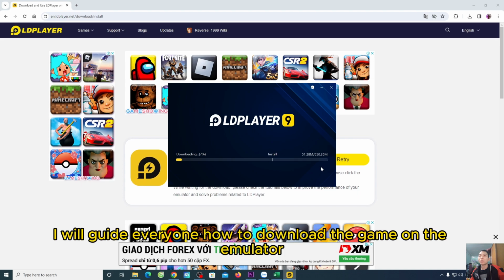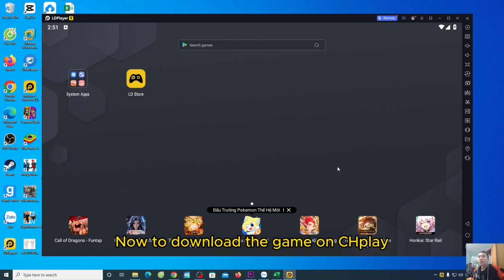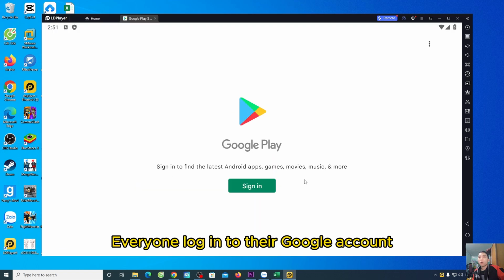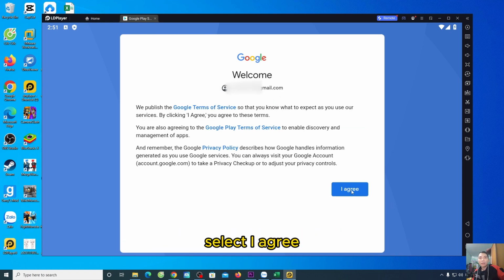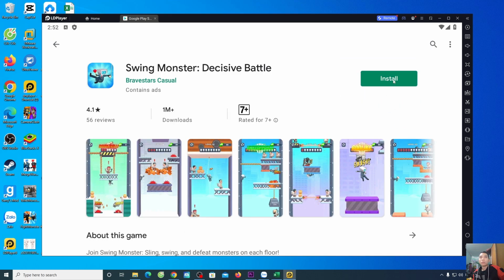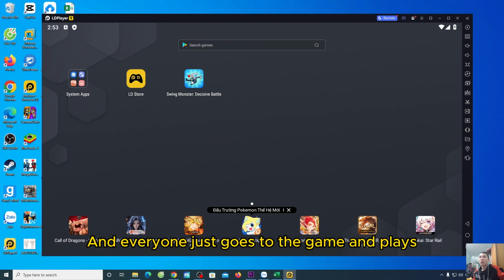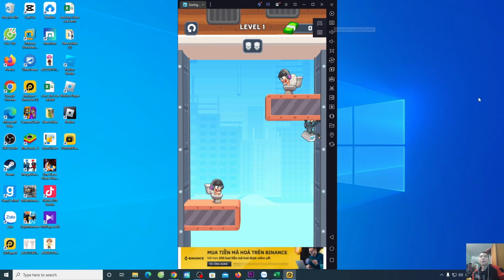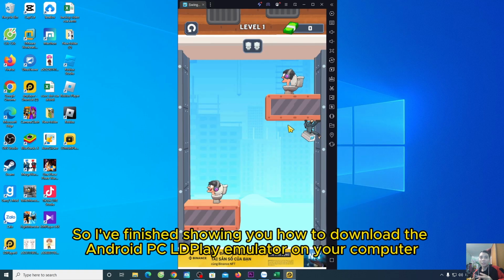How to download and install Ldplayer in pc and laptop in 2024 | Emulator for weak computers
In this video I will show everyone how to download and install the Ldplayer emulator on a computer or laptop
Ldplayer is a lightweight Android emulator that supports gaming very well. For those with low configuration, you can download Ldplayer to your computer to play emulated games.